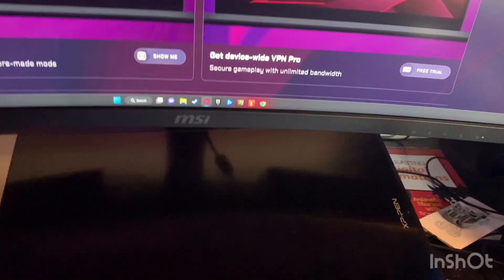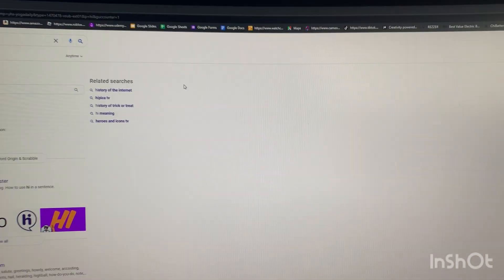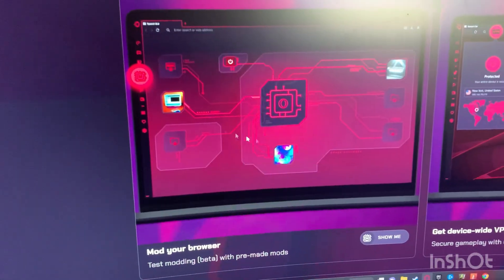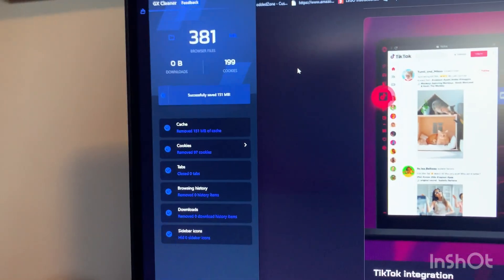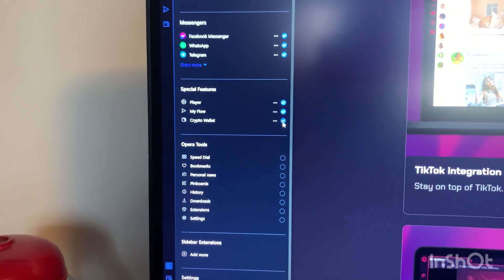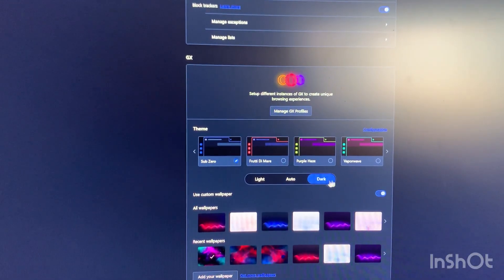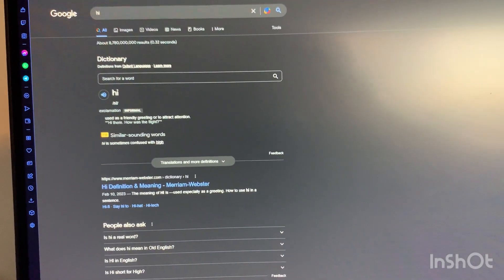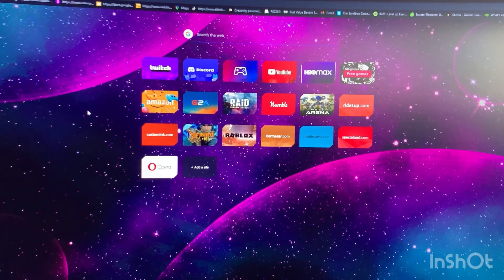Opera GX Advertisment